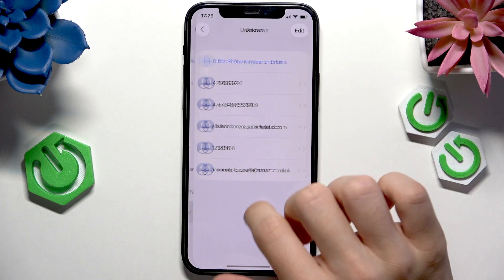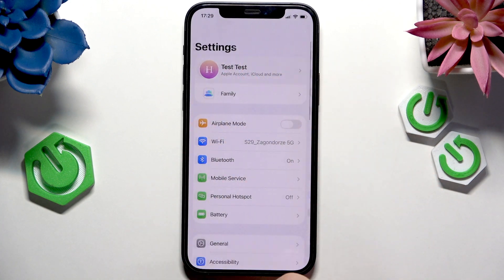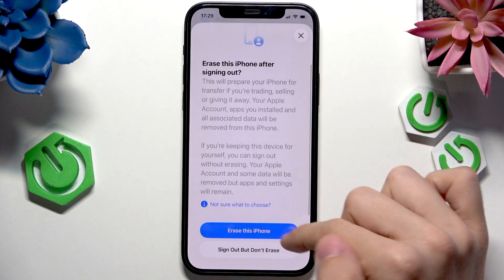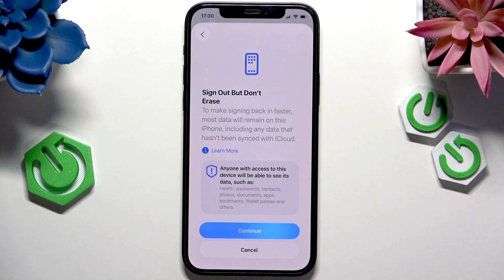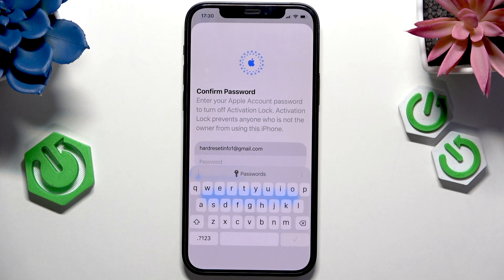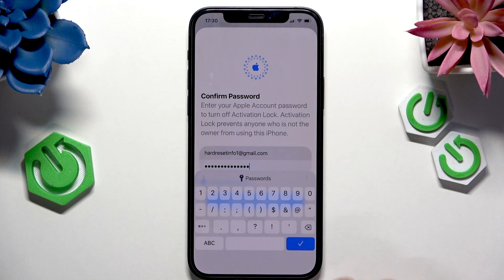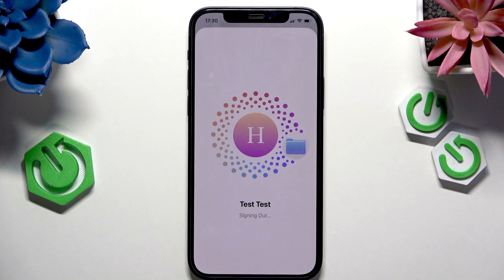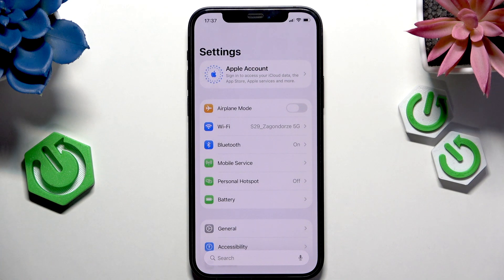iOS 26 – How to Sign Out of Apple Account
If you need to sign out of your Apple ID on iOS 26, this video will guide you through each step of the process. We’ll explain what happens when you sign out of your Apple account, including important security warnings about Find My iPhone and device protection. You’ll learn how to access your Apple account settings, what options you have when signing out, and how to complete the process safely on your iOS 26 device. Whether you want to remove your Apple ID before selling your iPhone or just need to switch accounts, this tutorial will help you do it quickly and easily.

How to sign out of Apple account on iOS 26?
How to remove Apple ID from iOS 26 device?
What happens if I sign out of Apple account on iOS 26?

0:00 Introduction and security warning
0:32 Accessing Apple account in Settings
0:50 Choosing sign out options
1:10 Entering Apple ID password
1:30 Completing the sign out process
1:50 Final notes and tips